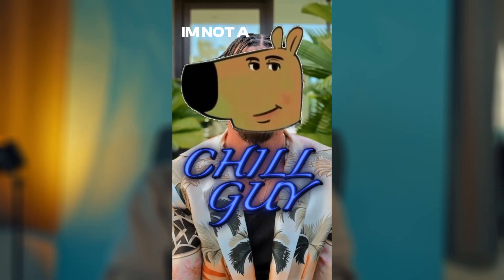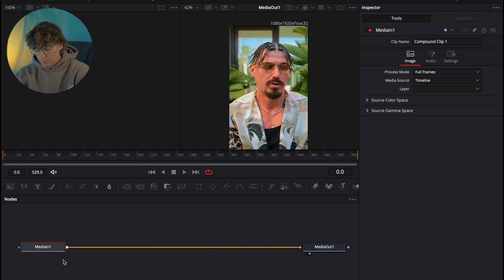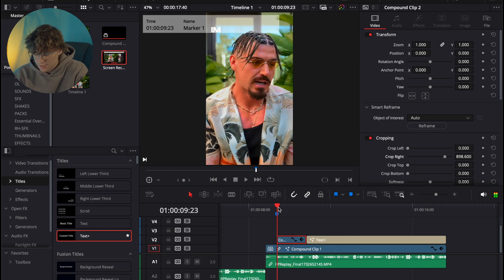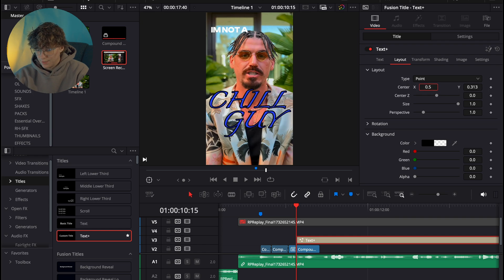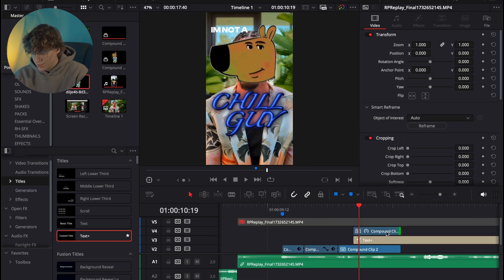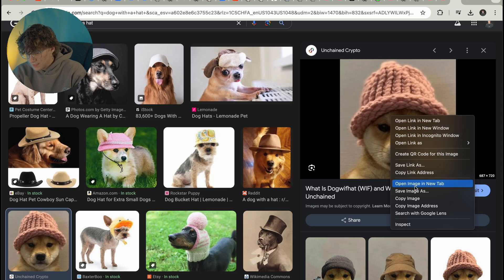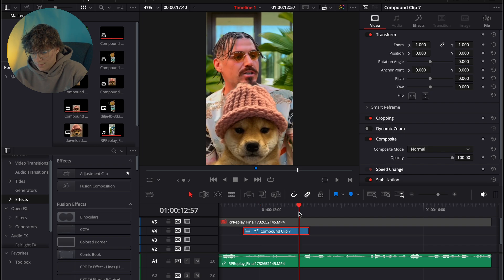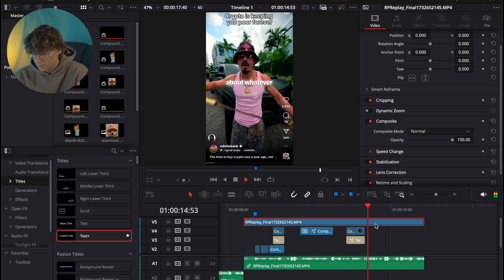How to EDIT like Rob The Bank In DaVinci Resolve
COMMENT " ROB " OR HAVE BAD LUCK FOR A YEAR!